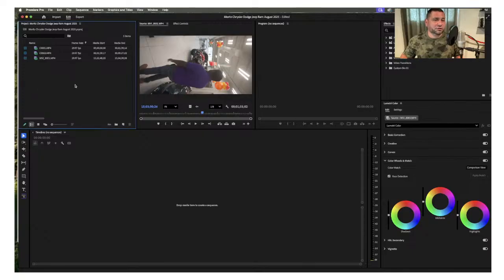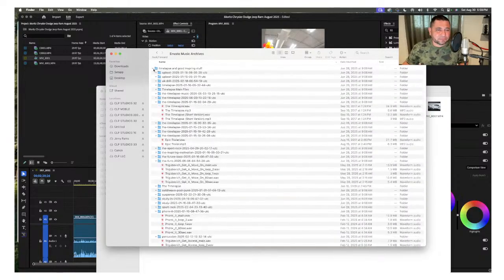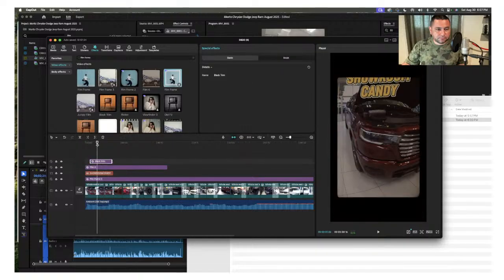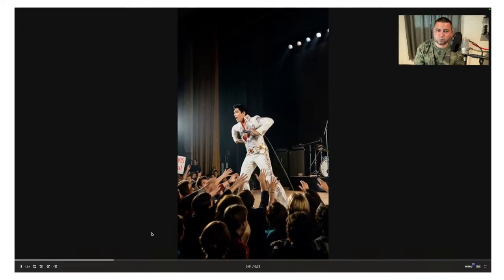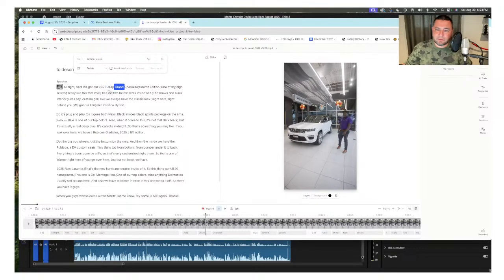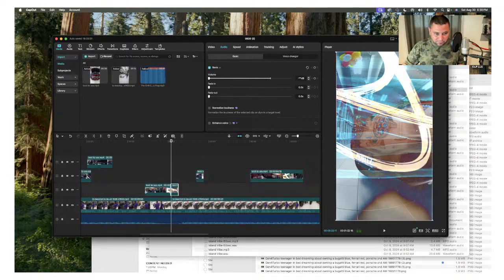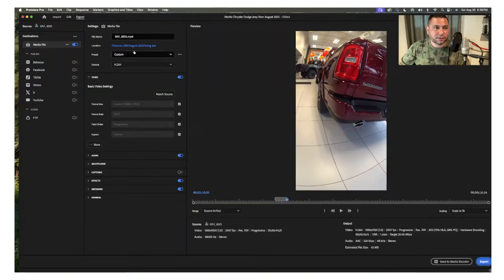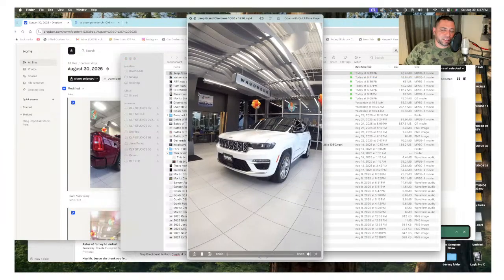Editing some content in Premiere and more